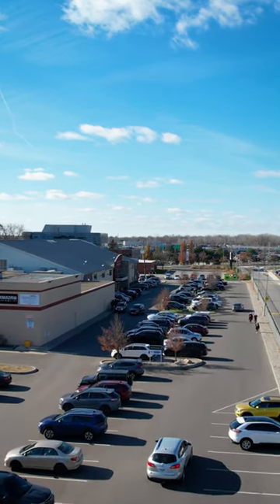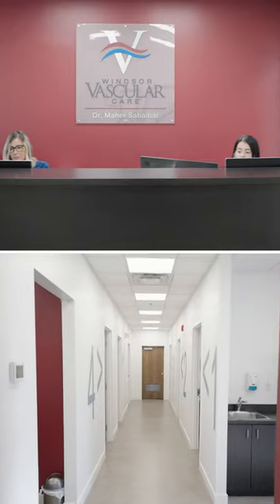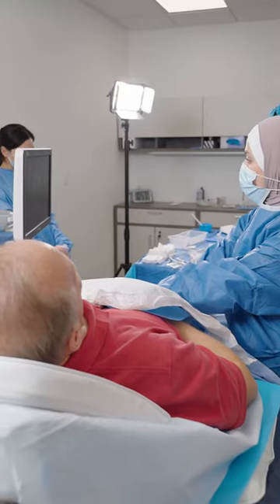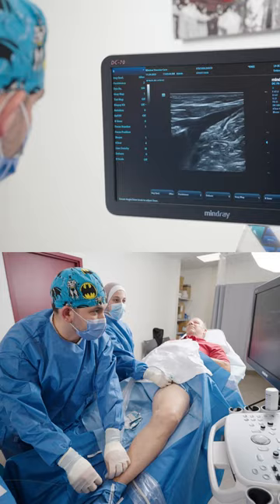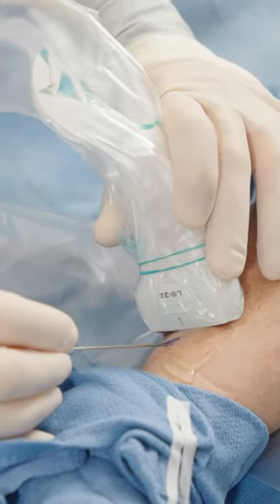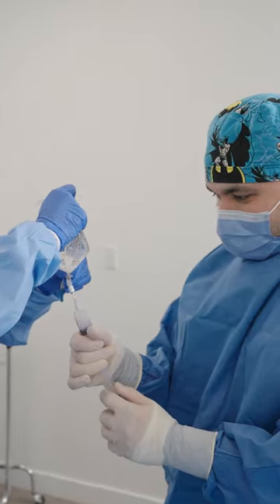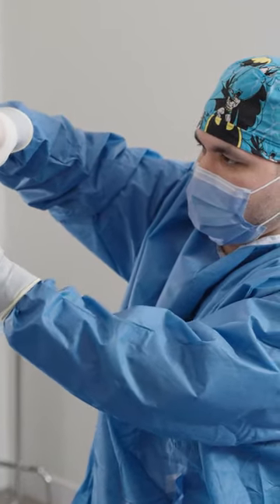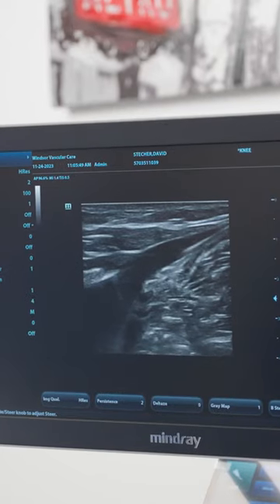Dr Maher Sabalbal Promo Reel video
Cinematic Promo Reel